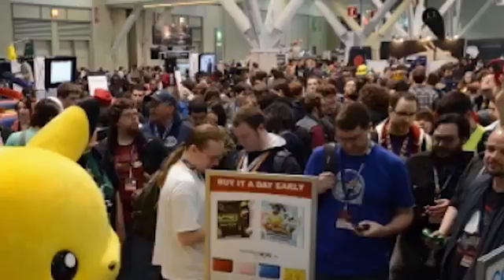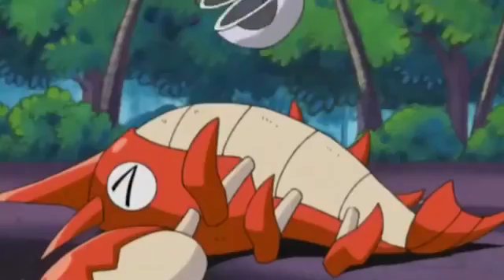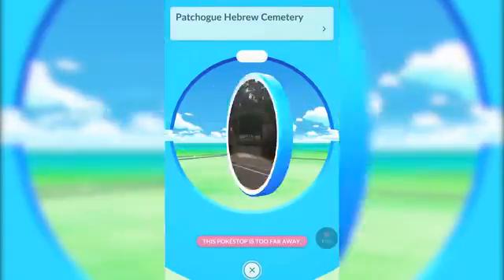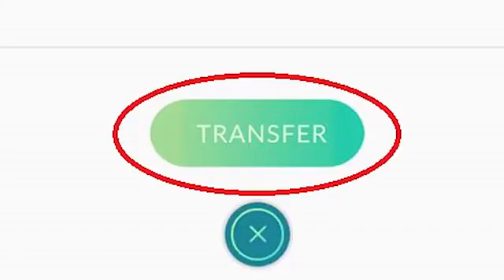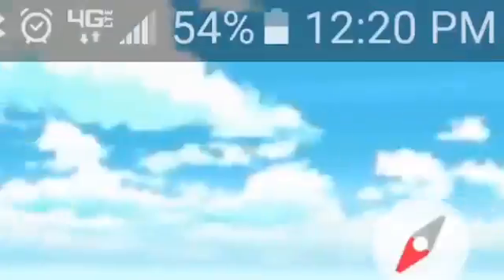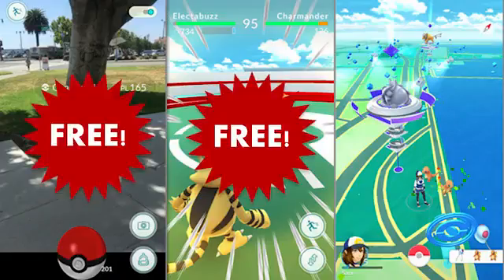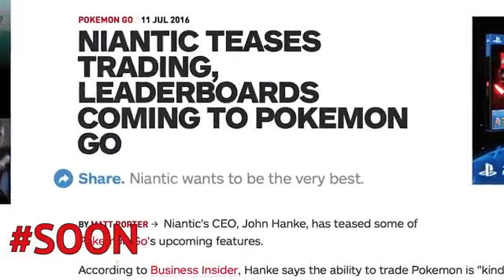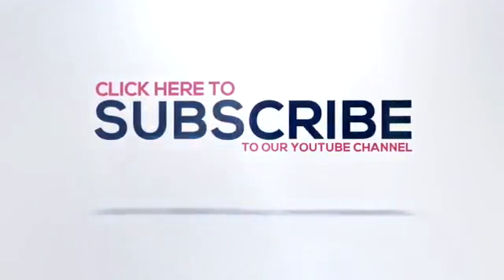10 Things To Know When Starting Pokemon GO